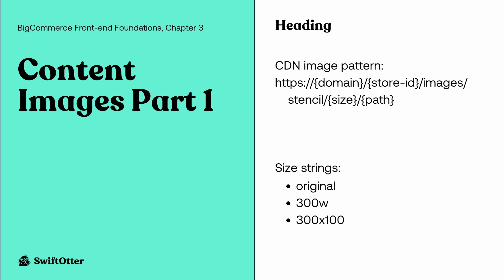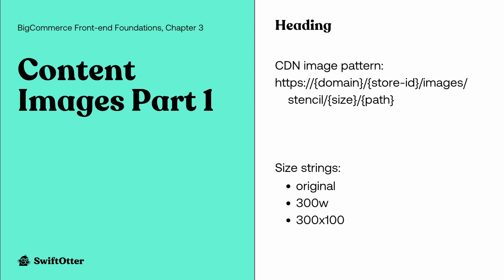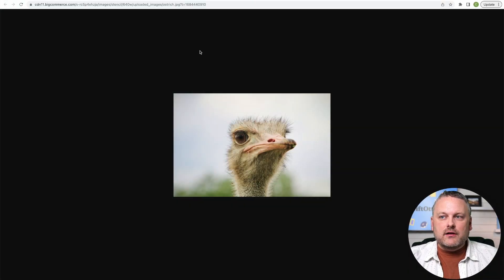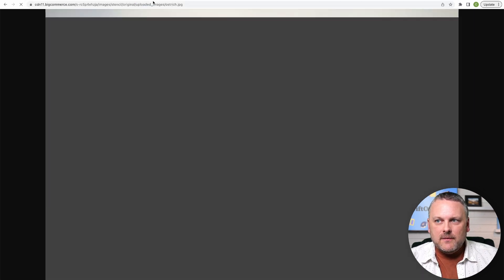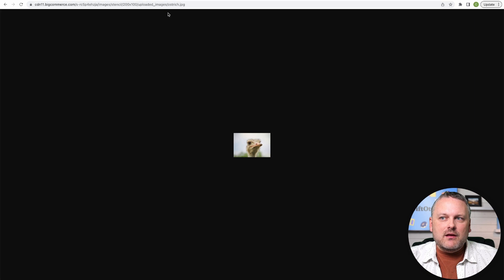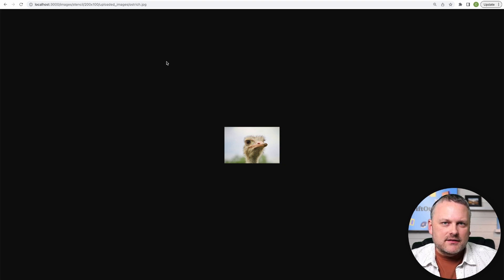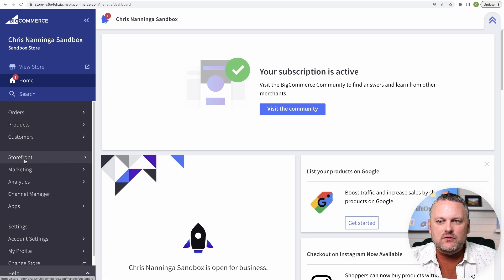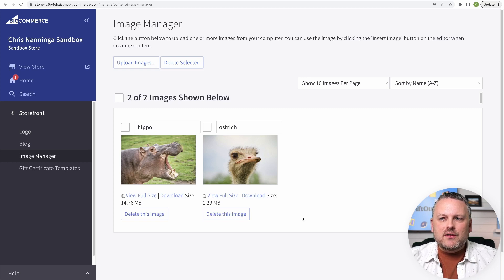3.2.3: Content Images Part 1 | BigCommerce Front-end Foundations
You're viewing a video that's part of our free preview of our BigCommerce Front-end Foundations course. This is an in-depth series of lessons on all the key aspects of the Stencil framework, the theme engine for the built-in BigCommerce front-end. We cover topics like advanced template techniques, inspecting BigCommerce data schema, how to effectively customize CSS and JavaScript, responsive images, making your theme Page Builder friendly, and more.
3.2.3: Content Images Part 1
I defined "content" images as those images that are actually part of a BigCommerce store's data/storage, not a part of your theme assets. This includes images uploaded and attached to your products or categories, those used in content like web pages or Page Builder widgets, and even images directly uploaded to file storage using WebDAV.